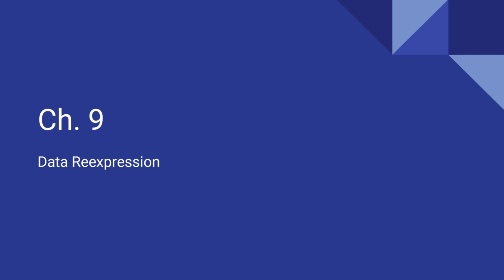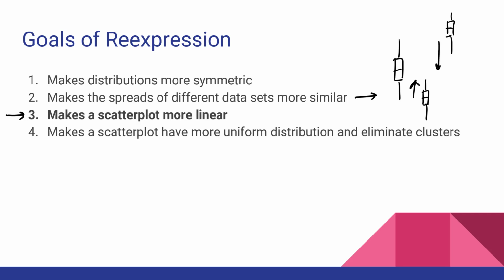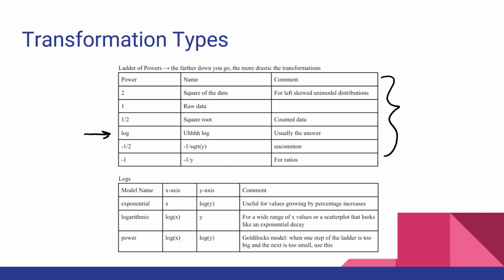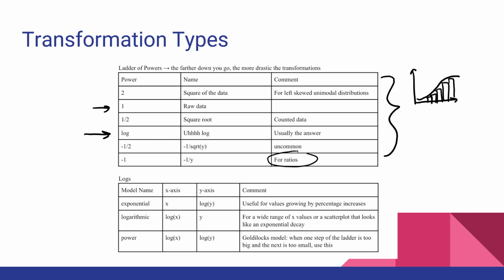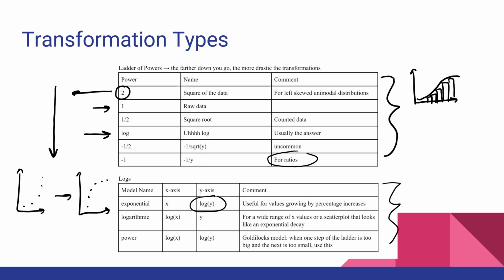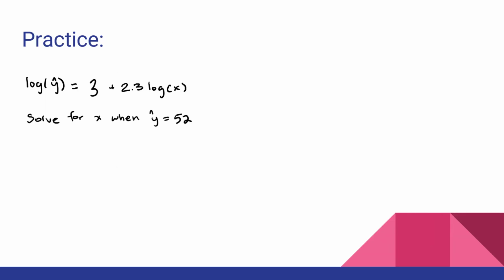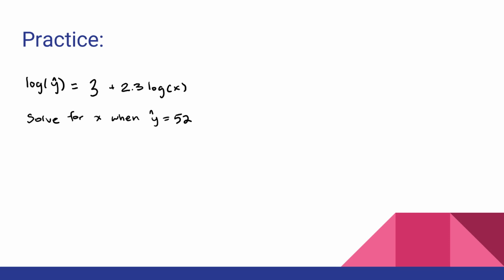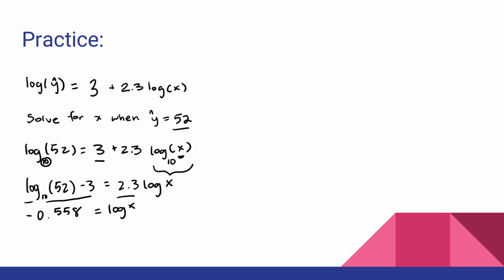Episode 7: Reexpressing Data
We talked about scatterplots in Episode 6, so what happens if our data isn't straight to begin with? In this video, we go over how to reexpress data and solve for points in reexpressed equations.